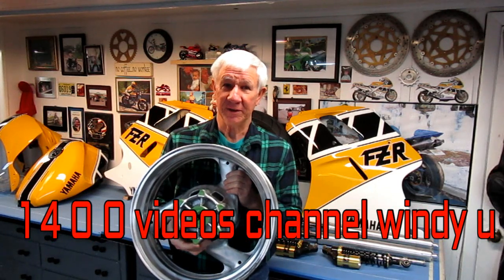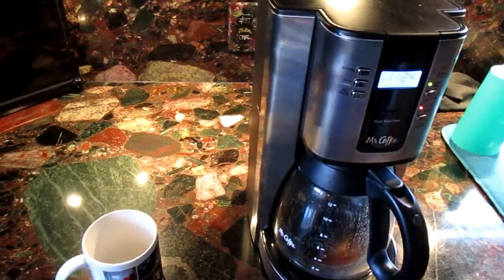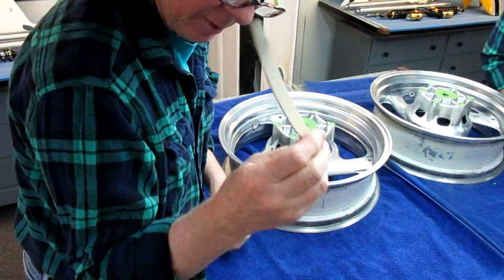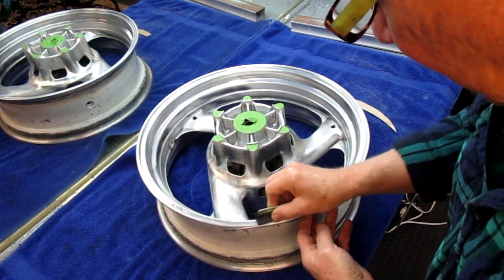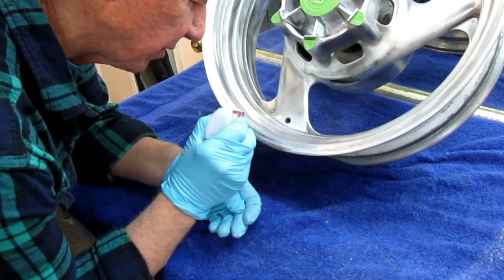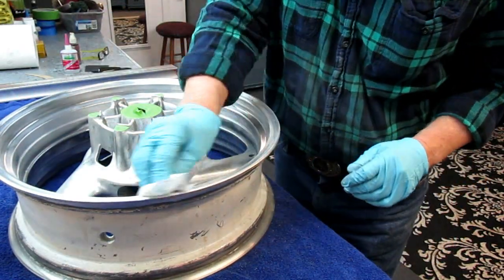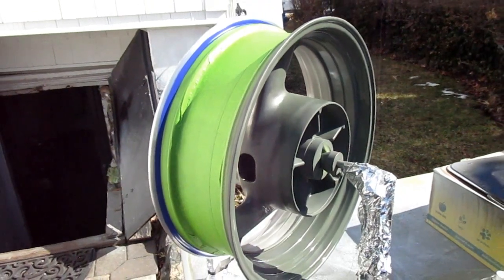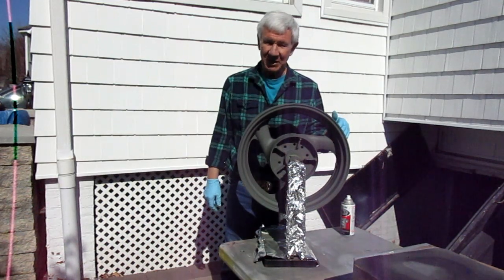pt 143 FZR RESTORATION,FIXING WHEEL DENT UP TO PRIMER .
THE DENT GETS TOTALLY SHAPED AND SANDED,RIGHT UP TO AND INCLUDING THE FIRST COAT OF SELF ETCHING PRIMER.A VERY UNIQUE REPAIR THAT COULD BE USED ON CARS OR MOTORCYCLES.